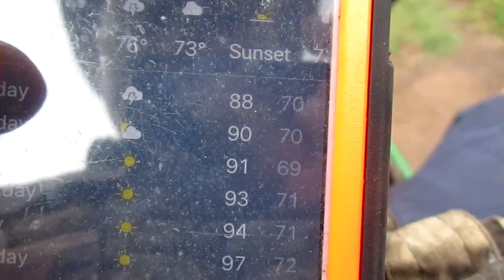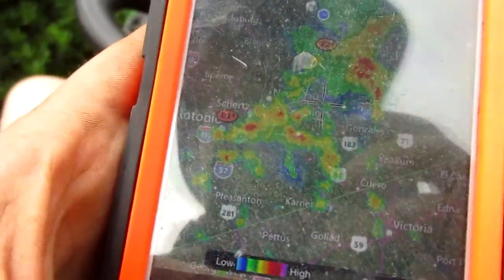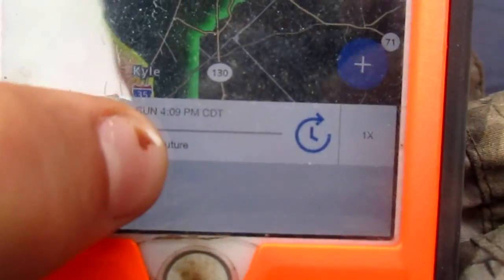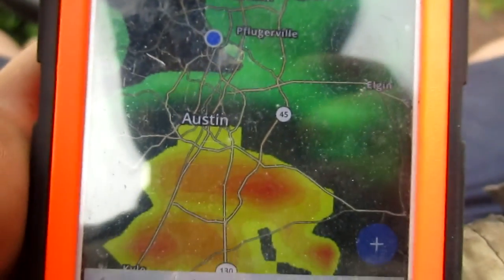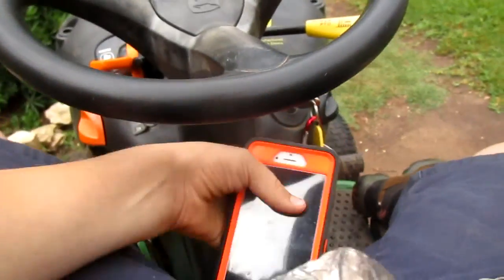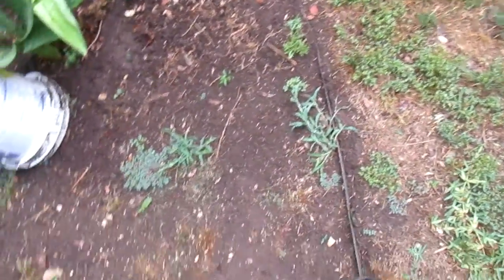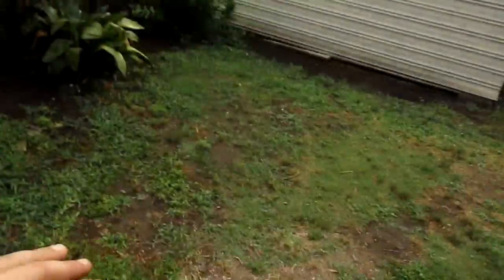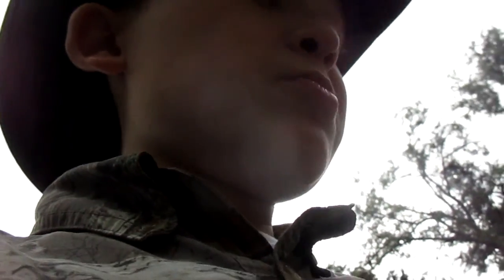Talking about rain, and the new vegetable gardens we are going to put in.